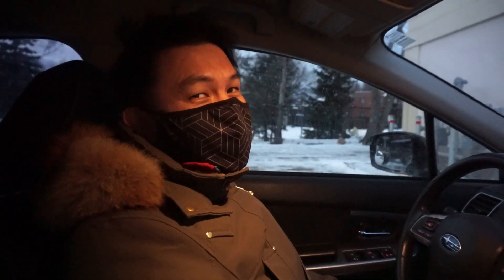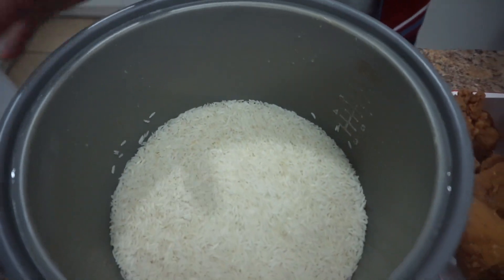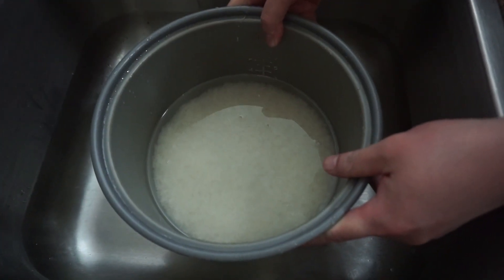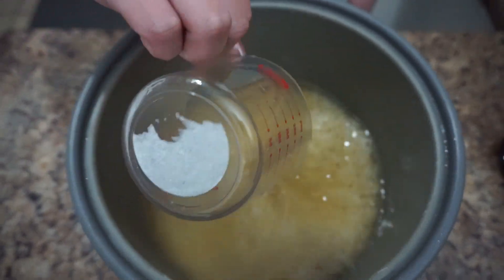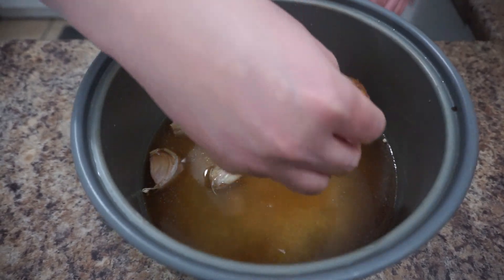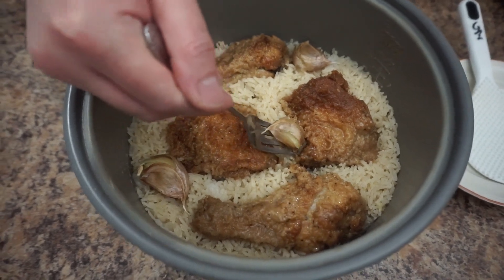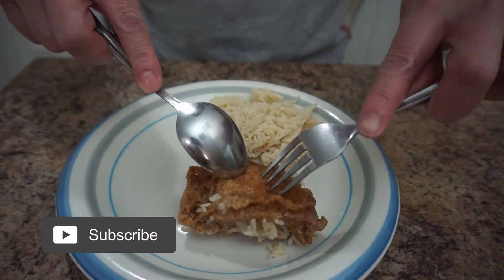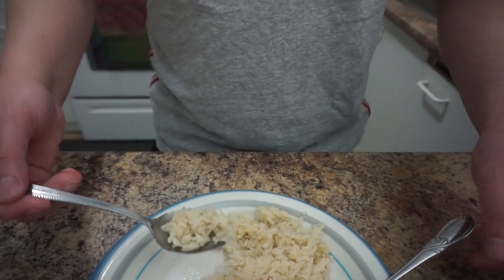Simple KFC Rice Recipe (Nasi Ayam KFC)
📝 Ingredients:
4 Chicken KFC / Ayam KFC
3 Cups Rice / 3 cup Beras
3 cups Chicken Broth / 3 cup Kaldu ayam
3 Garlic / Bawang putih
2tsp Soy Sauce / 2sdt Kecap Asin
Pepper / Merica